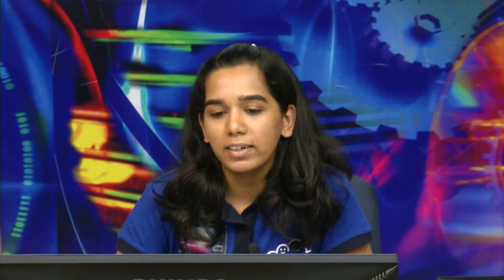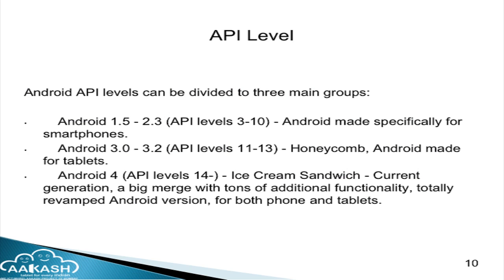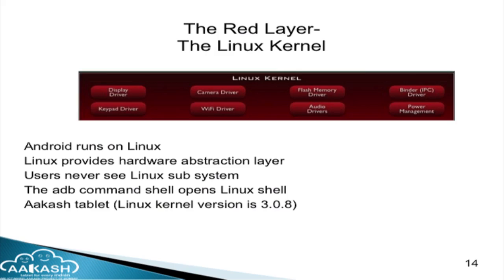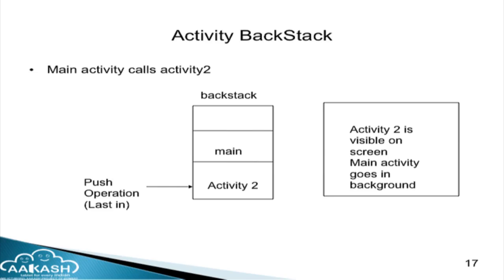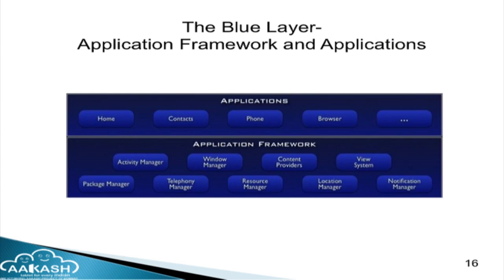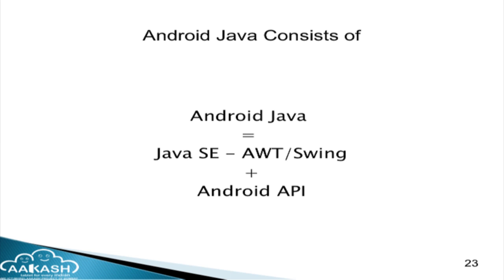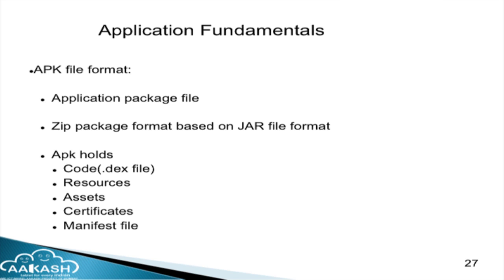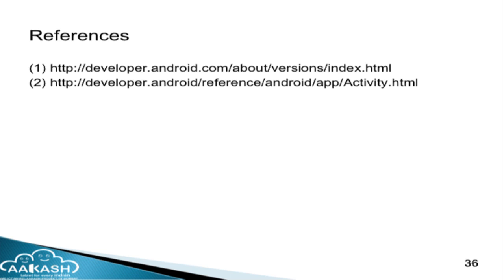AAAP O L3 Introduction to Android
This is 4th session of Aakash Android Application Programming workshop arranged for students. It was delivered by Ms. Pradnya Mohite from IIT Bombay.

In this session she gave an introduction to Android, Android version and API level, big picture, comparison of DVM and JVM, Android features application fundamentals and Android application components.